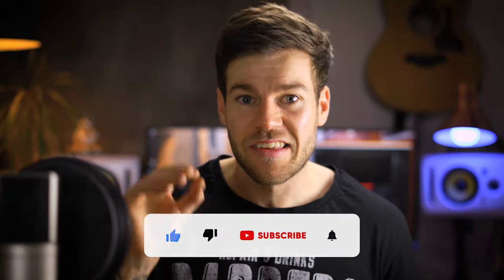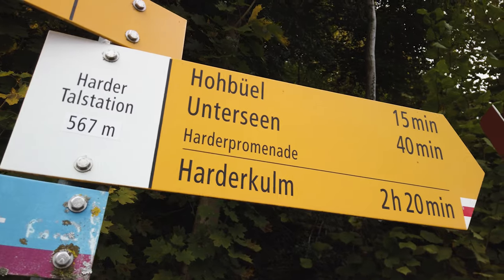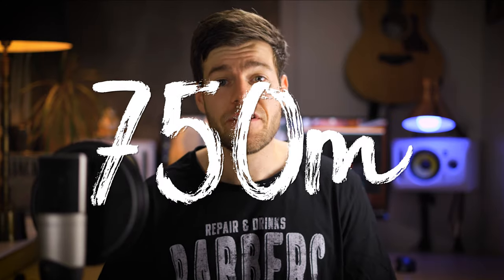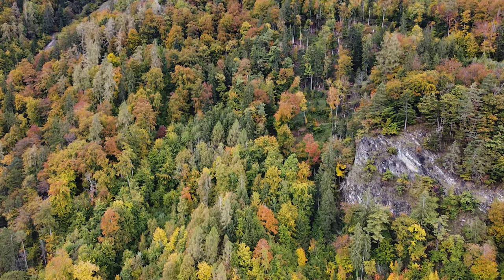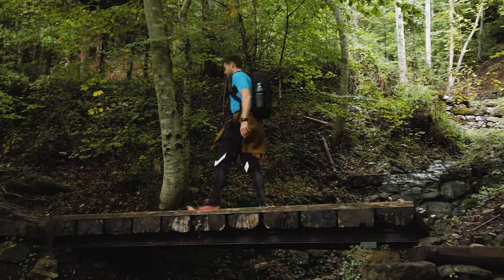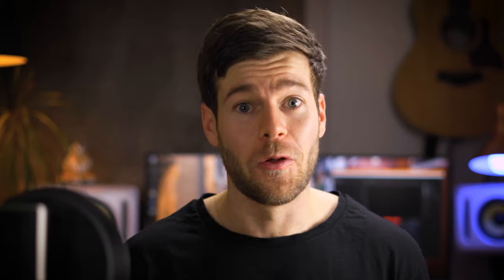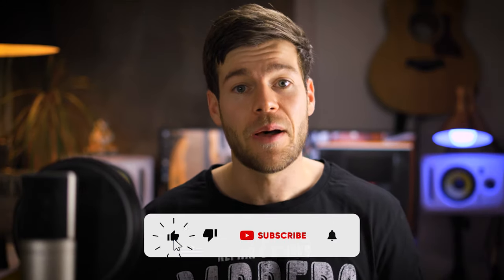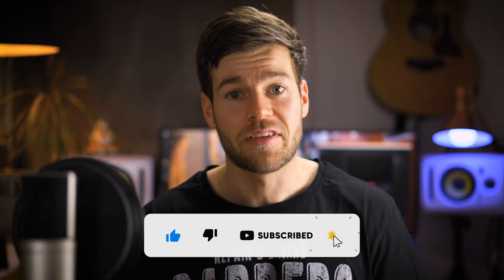HARDER KULM Interlaken - Everything You Need To Know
The Harder Kulm top of Interlaken is a must do outdoor adventure if you are traveling Switzerland. In this video I tell you everything you need to know about this day trip. The station of the Harder Railway is only a few steps away from the Interlaken Ost train station. To reach the spectacular view plattform over Interlaken you can take the railway or there is also a trail to hike up. The hike to the Harder Kulm is quite steep but very rewarding since you get some amazing views over the Lake of Brienz and Lake of Thun. If you are hungry after the hike you can get snacks, drinks or traditional Swiss dishen in the Harder Kulm restaurant. From the lookout platform you can enjoy views over the Swiss alps, Interlaken the Lake of Brienz and the Lake of Thun.

So if you are looking for an unforgettable adventure for your holiday near the Swiss alps, you will definitely enjoy a hike up to the Harder Kulm to the top of interlaken.

0:00 - Intro
00:25 - How to Get There
00:40 - Hike or Railway?
00:50 - Railway Prices
01:05 - The Hike
01:53 -  Views from the Top
02:22 - Harder Kulm Restaurant
02:35 - The Way Down
02:44 - Plan Your Visit
03:08 - Outro